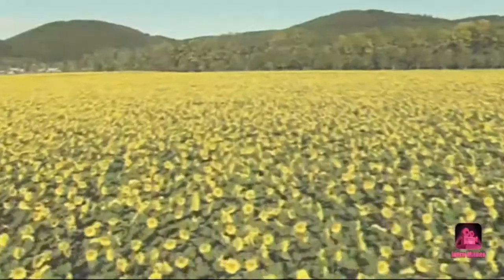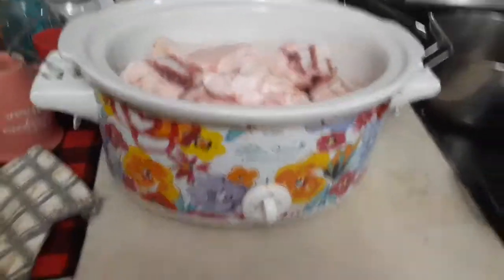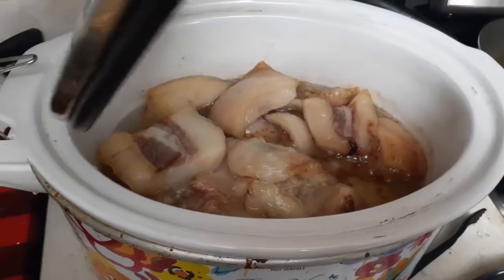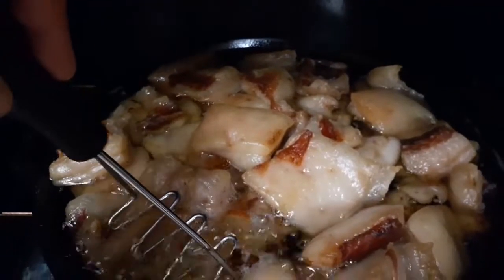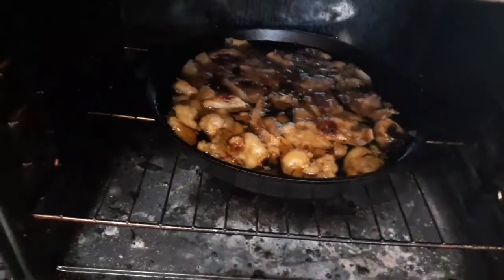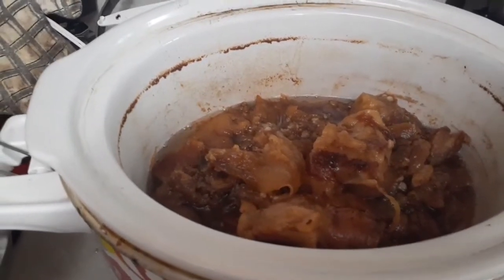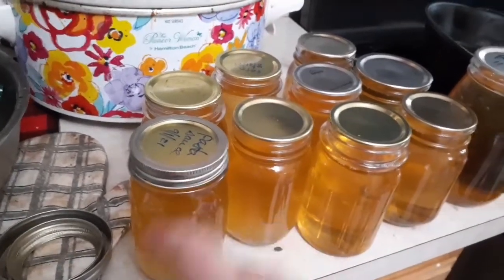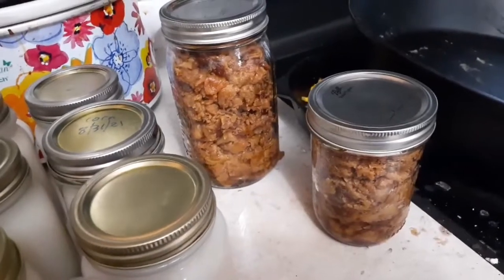Rendering Lard in Oven and Crockpot - Replace Crisco!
Please comment! It helps more people find my videos. Today I am rendering lard for use in cooking. Lard can be used in place of vegetable shortening for baking and is great for frying foods. Don't be afraid of Lard! It's just bacon grease with a much more mild flavor.